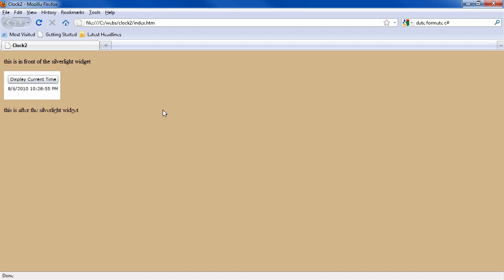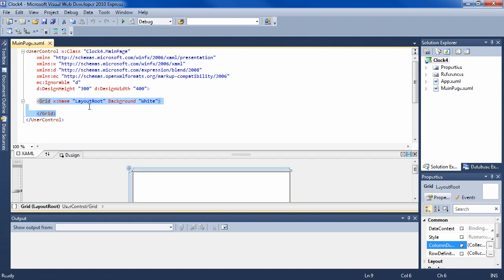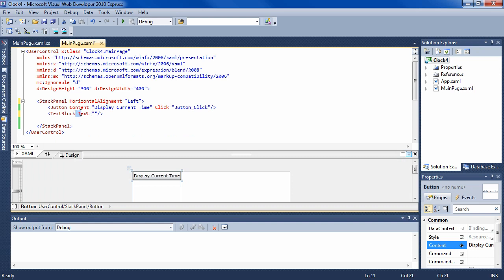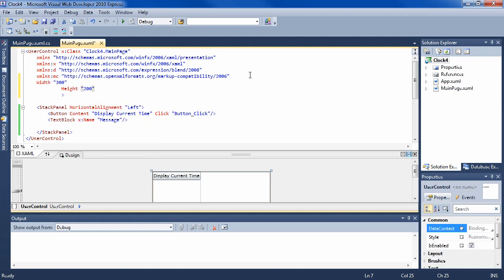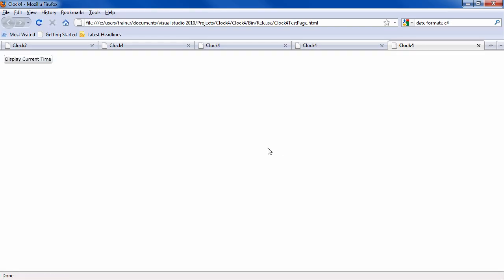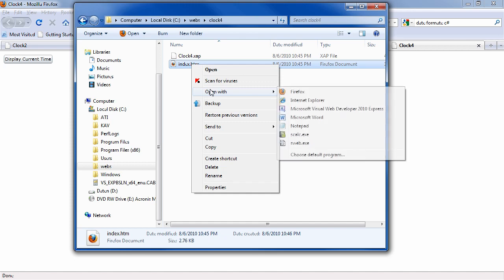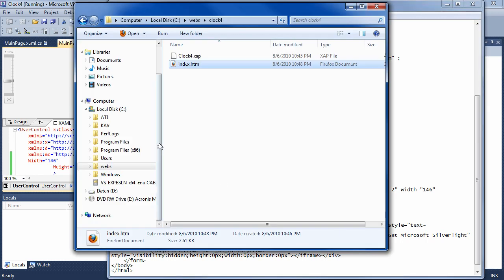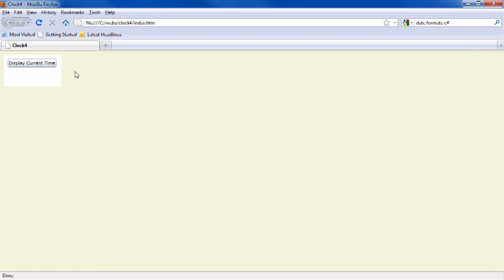C#: Creating a C# Silverlight Application Inside an HTML Page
In this video you will learn everything you need to know to create a small Silverlight widget with user interactivity and embed it in an HTML page. This way you can use your C# skills to decorate HTML pages and give them more functionality by embedding Silverlight in them.